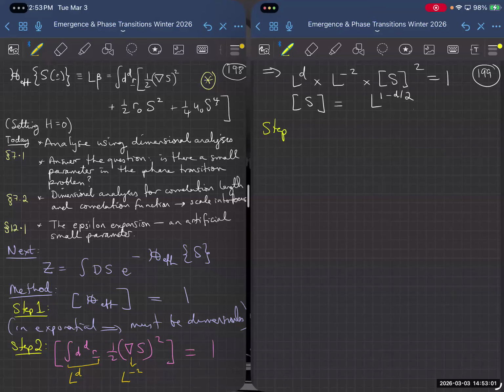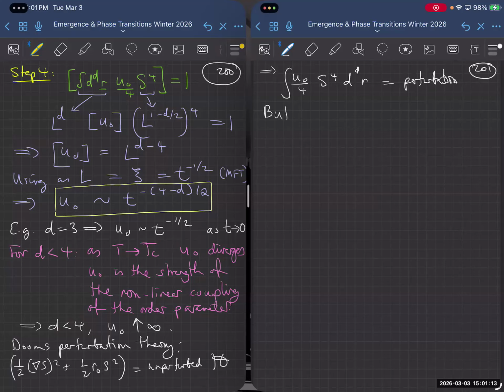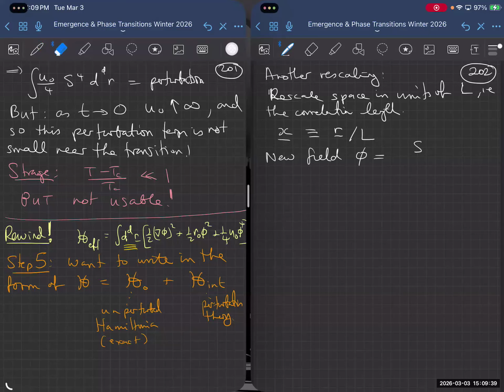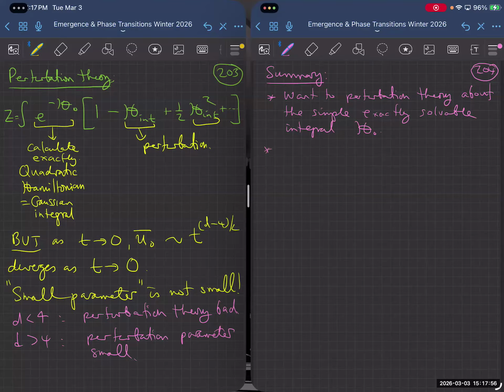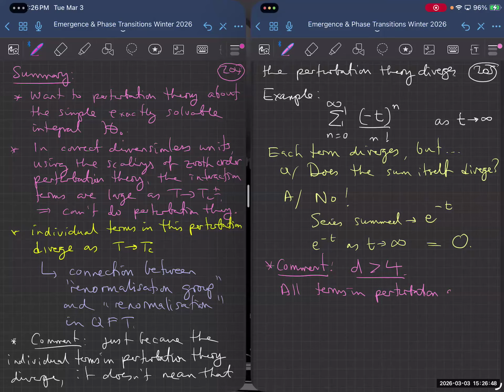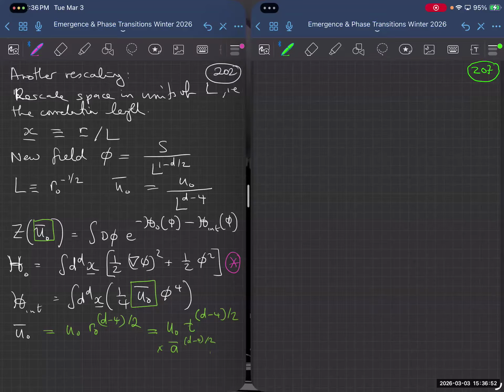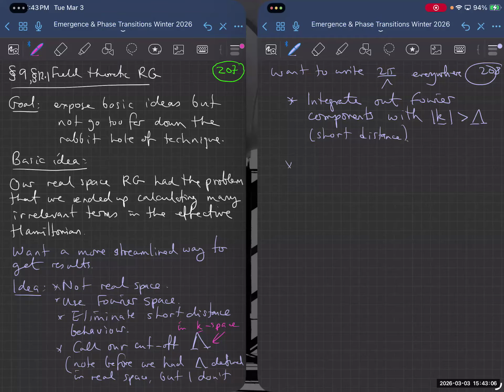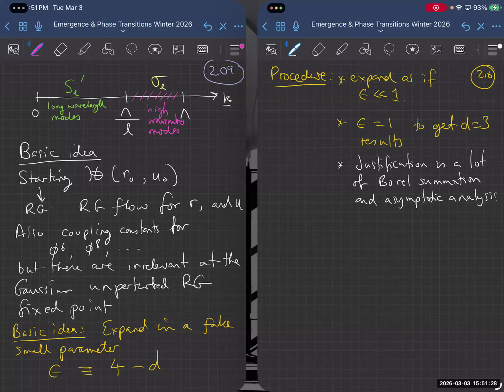Emergence and Phase Transitions Lecture 17 March 3 2026